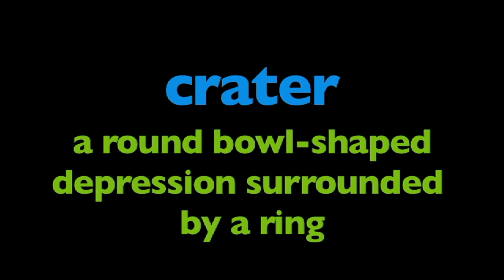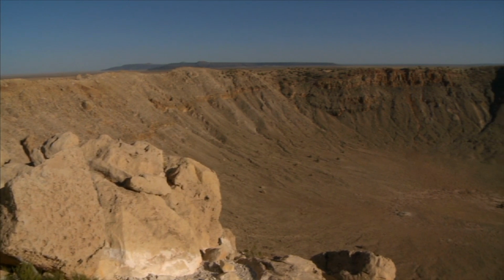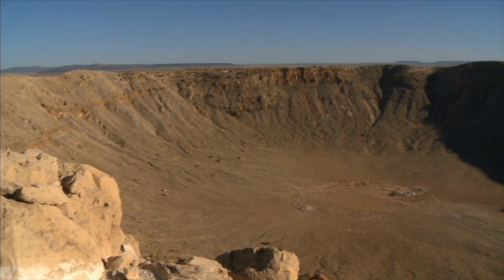CRATER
An impact crater is an approximately circular depression in the surface of a planet, moon, or other solid body in the Solar System or elsewhere, formed by the hypervelocity impact of a smaller body. In contrast to volcanic craters, which result from explosion or internal collapse,[2] impact craters typically have raised rims and floors that are lower in elevation than the surrounding terrain.[3] Impact craters range from small, simple, bowl-shaped depressions to large, complex, multi-ringed impact basins. Meteor Crater is a well-known example of a small impact crater on Earth.

Impact craters are the dominant geographic features on many solid Solar System objects including the Moon, Mercury, Callisto, Ganymede and most small moons and asteroids. On other planets and moons that experience more active surface geological processes, such as Earth, Venus, Mars, Europa, Io and Titan, visible impact craters are less common because they become eroded, buried or transformed by tectonics over time. Where such processes have destroyed most of the original crater topography, the terms impact structure or astrobleme are more commonly used. In early literature, before the significance of impact cratering was widely recognized, the terms crypto-explosion or cryptovolcanic structure were often used to describe what are now recognized as impact-related features on Earth.

An explosion crater is a type of crater formed when material is ejected from the surface of the ground by an explosive event at or immediately above or below the surface.

Stylised cross-section of a crater formed by a below-ground explosion.
A crater is formed by an explosive event through the displacement and ejection of material from the ground. It is typically bowl-shaped. High-pressure gas and shock waves cause three processes responsible for the creation of the crater:

Plastic deformation of the ground.
Projection of material (ejecta) from the ground by the explosion.
Spallation of the ground surface.

A volcanic crater is an approximately circular depression in the ground caused by volcanic activity. It is typically a bowl-shaped feature within which occurs a vent or vents. During volcanic eruptions, molten magma and volcanic gases rise from an underground magma chamber, through a tube-shaped conduit, until they reach the crater's vent, from where the gases escape into the atmosphere and the magma is erupted as lava. A volcanic crater can be of large dimensions, and sometimes of great depth. During certain types of explosive eruptions, a volcano's magma chamber may empty enough for an area above it to subside, forming a type of larger depression known as a caldera.

A pit crater (also called a subsidence crater or collapse crater) is a depression formed by a sinking or collapse of the surface lying above a void or empty chamber, rather than by the eruption of a volcano or lava vent. Pit craters are found on Mercury, Venus, Earth, Mars, and the Moon. Pit craters are often found in a series of aligned or offset chains and in these cases, the features is called a pit crater chain. Pit crater chains are distinguished from catenae or crater chains by their origin. When adjoining walls between pits in a pit crater chain collapse, they become troughs. In these cases, the craters may merge into a linear alignment and are commonly found along extensional structures such as fractures, fissures and graben. Pit craters usually lack an elevated rim as well as the ejecta deposits and lava flows that are associated with impact craters. Pit craters are characterized by vertical walls that are often full of fissures and vents. They usually have nearly circular openings.

A meteor, known colloquially as a shooting star or falling star, is the visible passage of a glowing meteoroid, micrometeoroid, comet or asteroid through Earth's atmosphere, after being heated to incandescence by collisions with air molecules in the upper atmosphere, creating a streak of light via its rapid motion and sometimes also by shedding glowing material in its wake. Although a meteor may seem to be a few thousand feet from the Earth, meteors typically occur in the mesosphere at altitudes from 76 to 100 km (250,000 to 330,000 ft). The root word meteor comes from the Greek meteōros, meaning "high in the air".

Millions of meteors occur in Earth's atmosphere daily. Most meteoroids that cause meteors are about the size of a grain of sand, i.e. they are usually millimeter-sized or smaller. Meteoroid sizes can be calculated from their mass and density which, in turn, can be estimated from the observed meteor trajectory in the upper atmosphere.  Meteors may occur in showers, which arise when Earth passes through a stream of debris left by a comet, or as "random" or "sporadic" meteors, not associated with a specific stream of space debris.